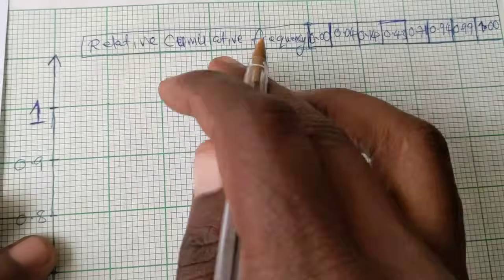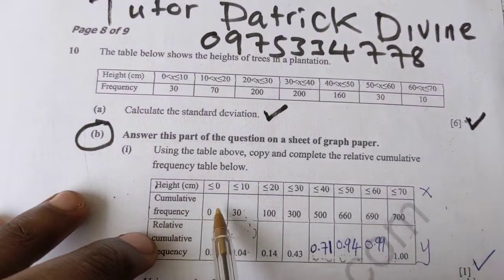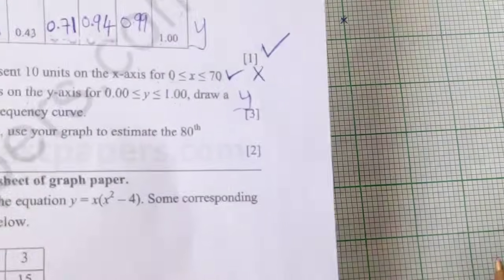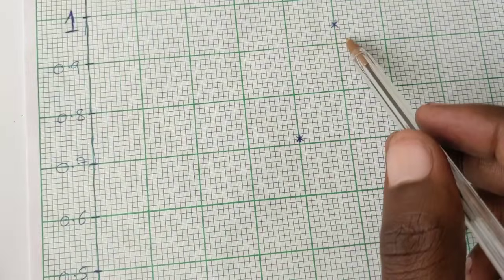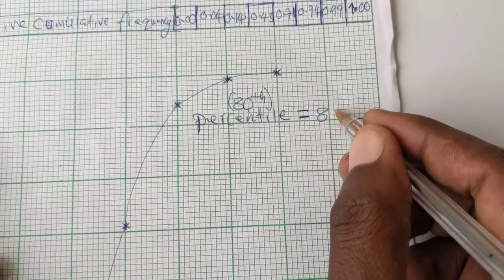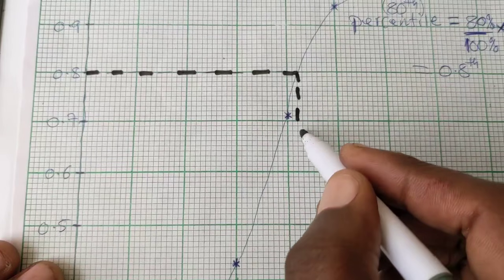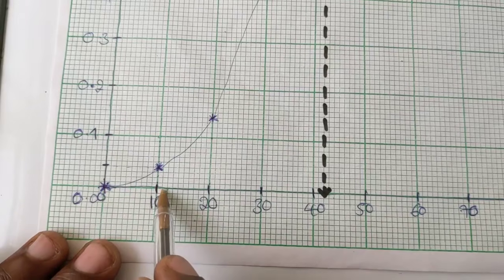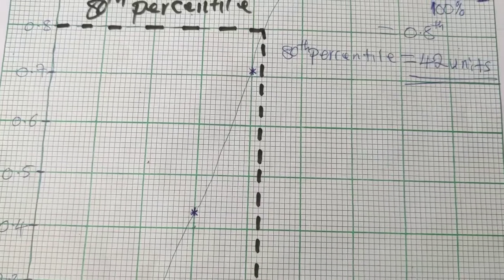Statistics Graphical work Paper 2. 2021( Percentile)